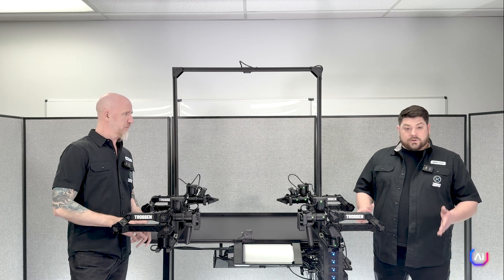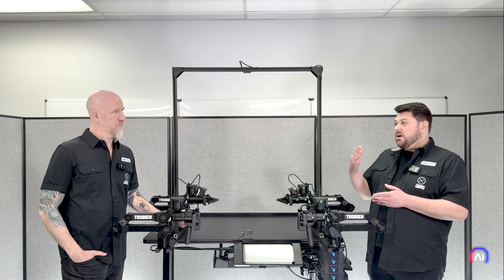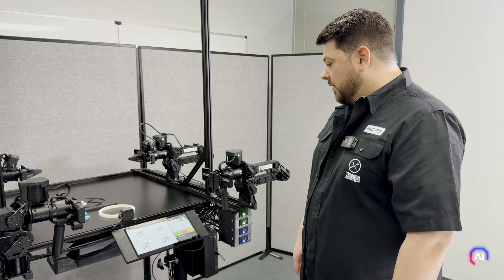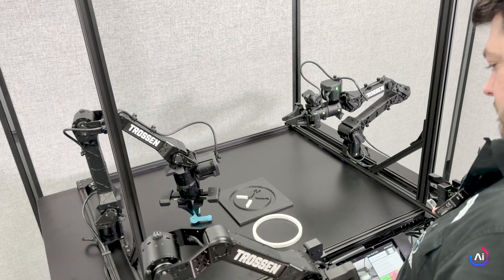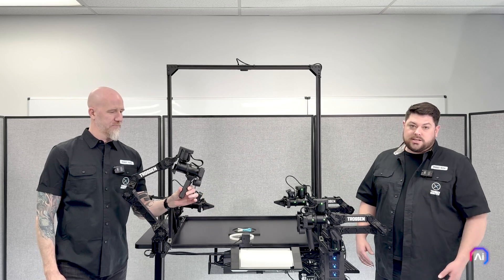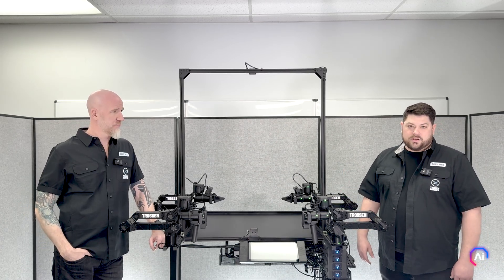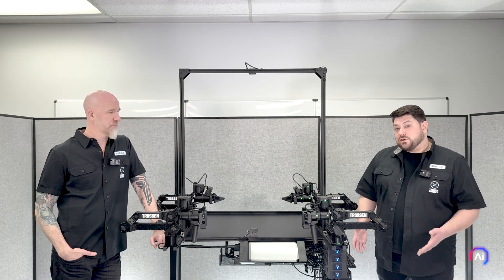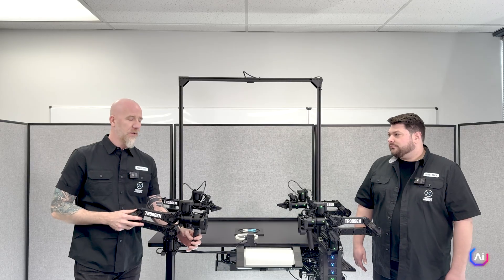Stationary AI Walkthrough